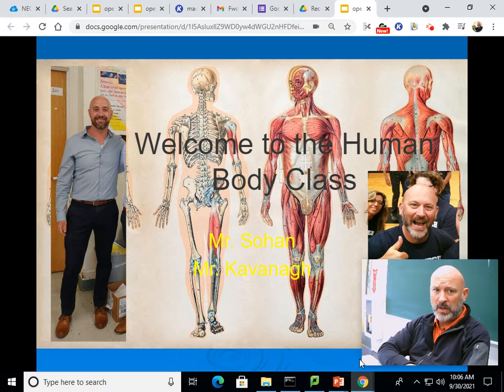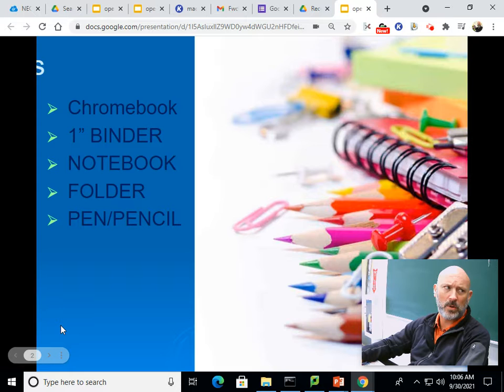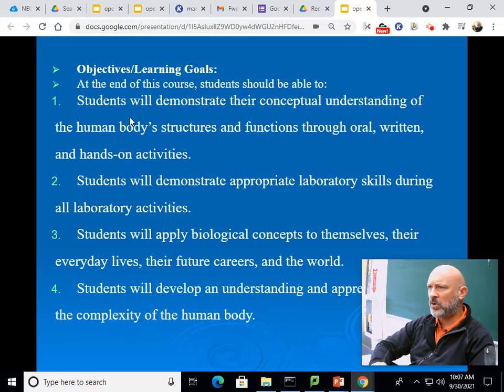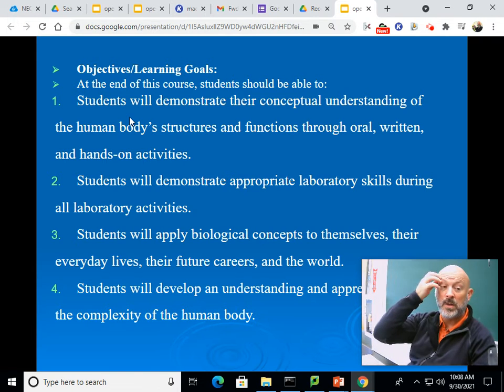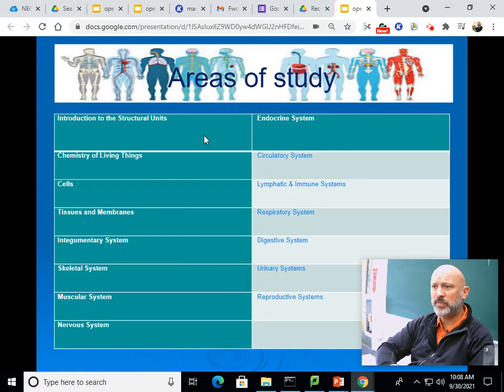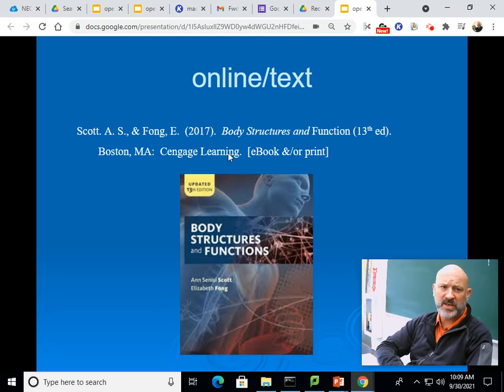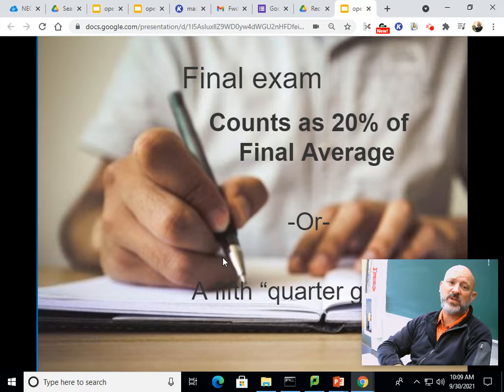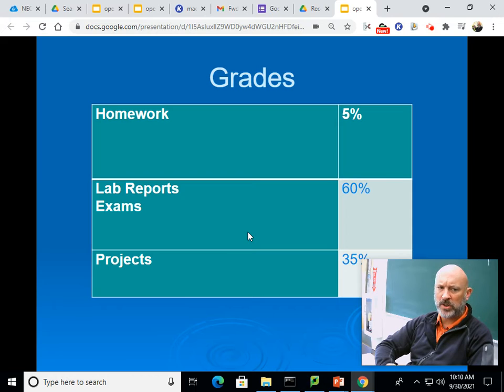Untitled: Sep 30, 2021 10:11 AM